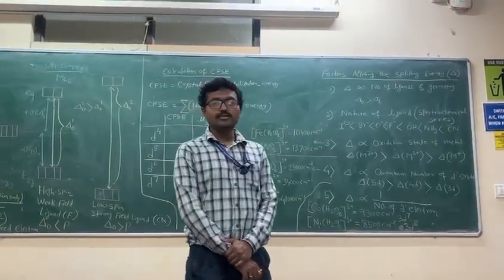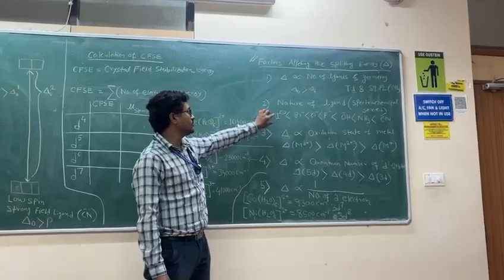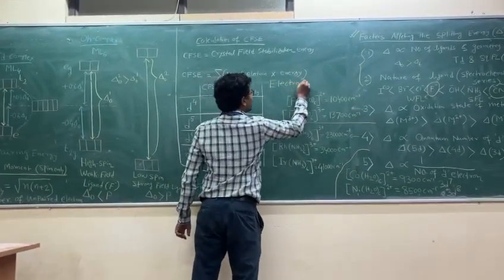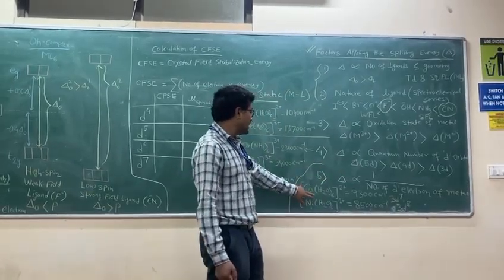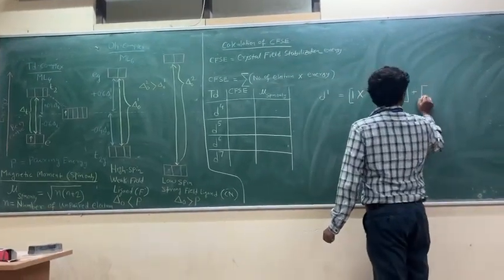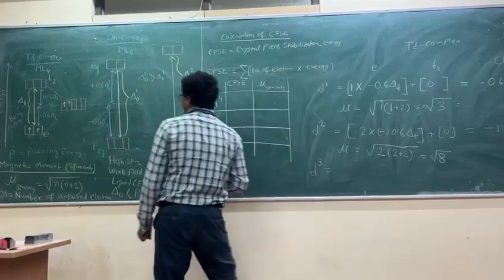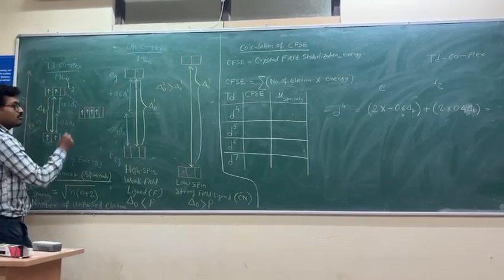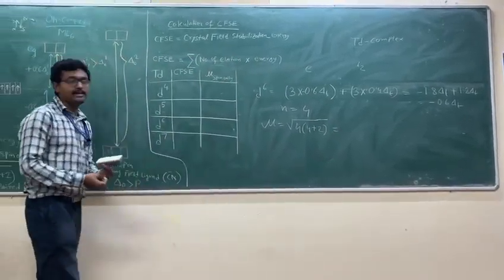CFSE Calculation Tetrahedral Complex and factors affecting CFSE